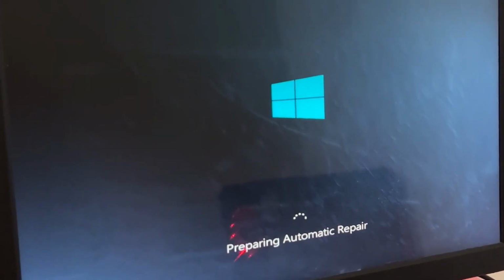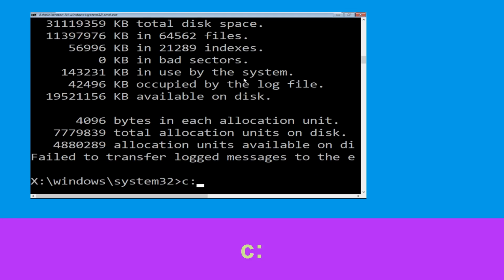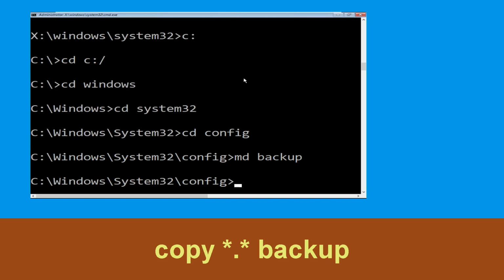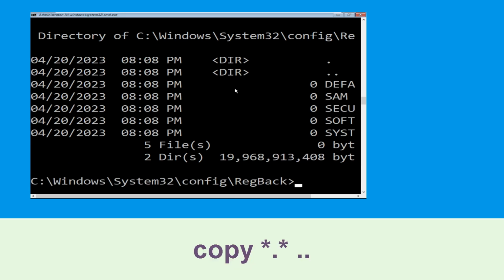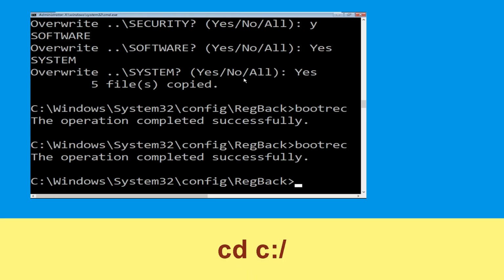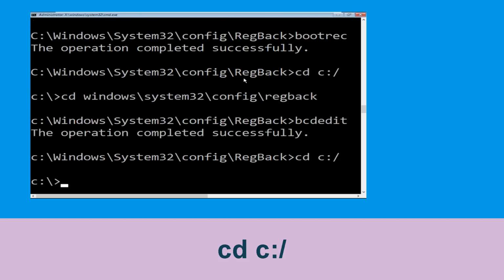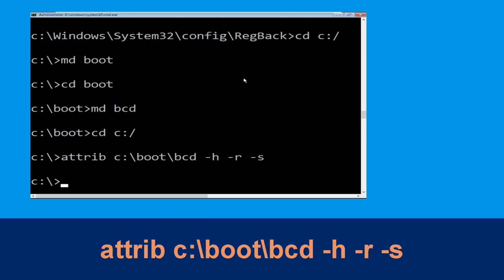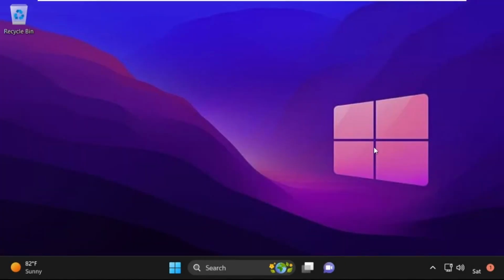How to Troubleshoot Blue Screen Automatic Repair Restart Loop Fix Windows 10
• IRQL_NOT_LESS_OR_EQUAL Error
• BAD_POOL_CALLER Error